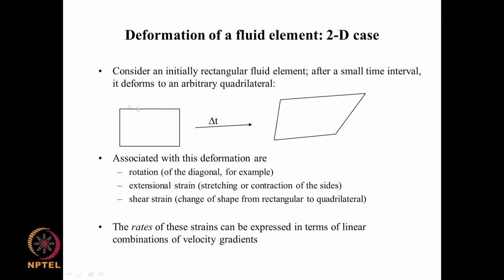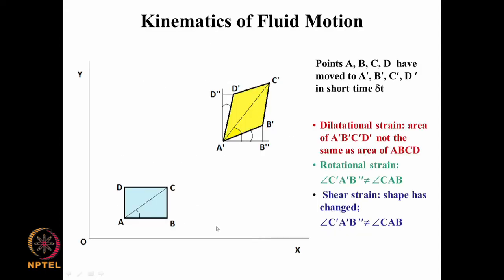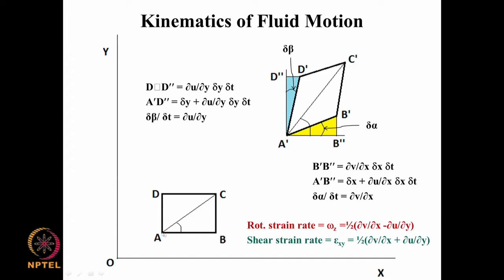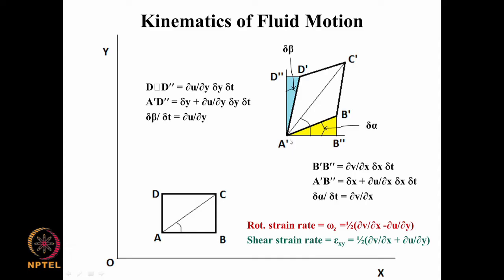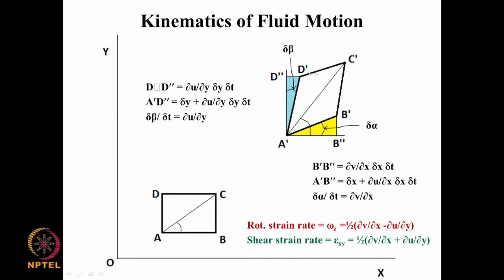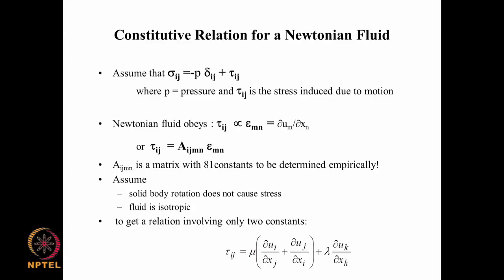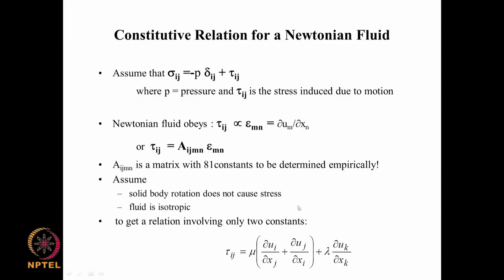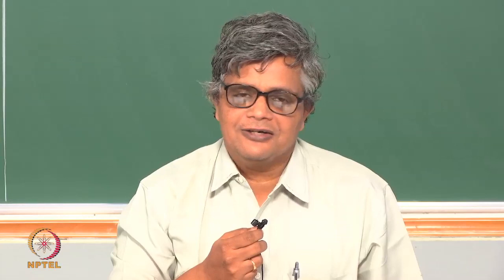Kinematics of deformation in fluid flow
Kinematics of fluid motion, Fluid deformation, Extensional strain, Rotaional strain, shear strain, Kronecker delta function, Solid body rotation, Isotropic fluid, Strain tensor